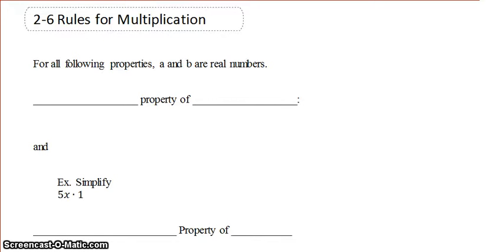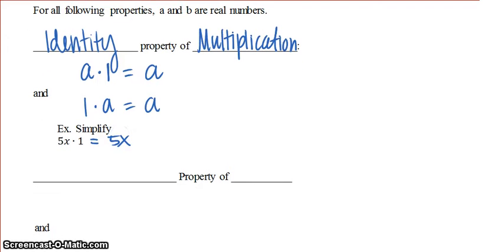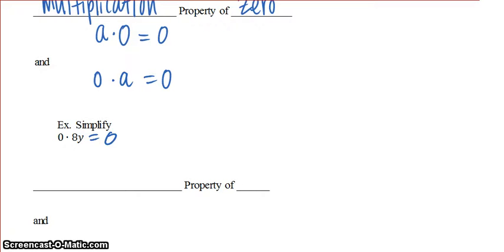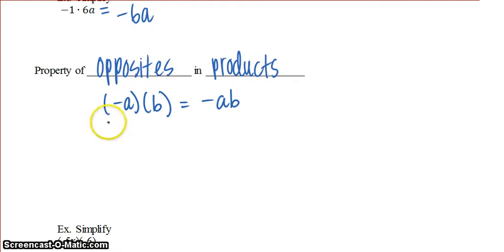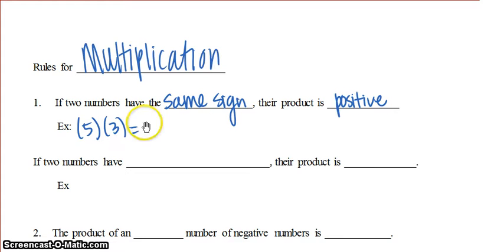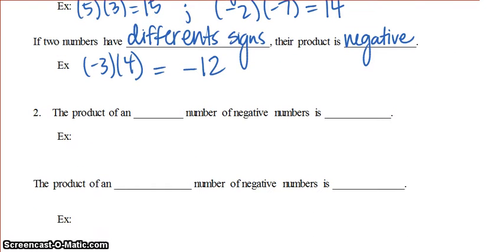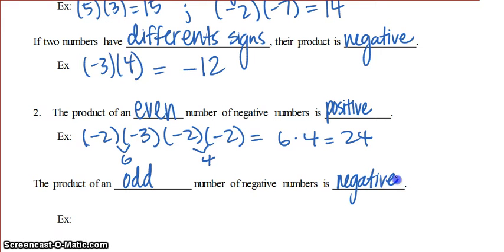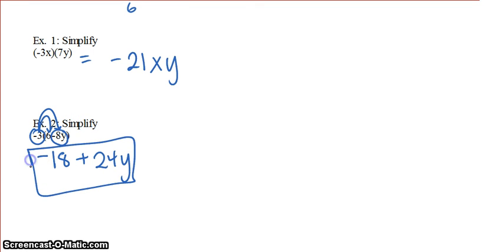2-6 Rules for Multiplication